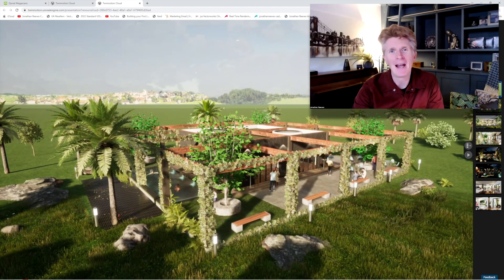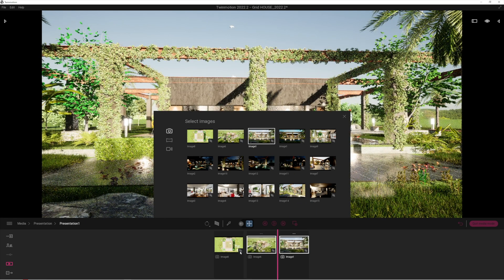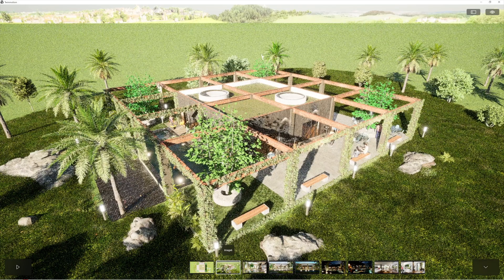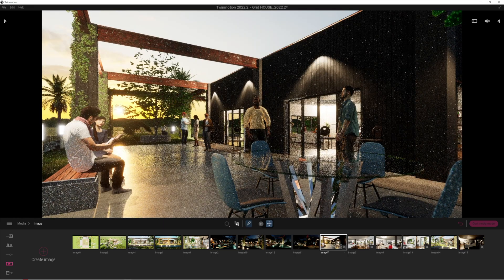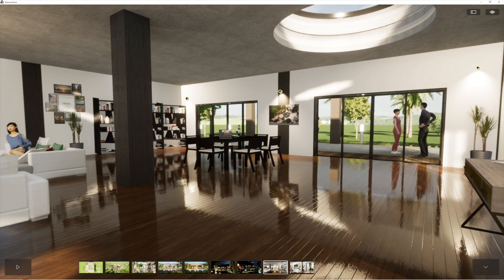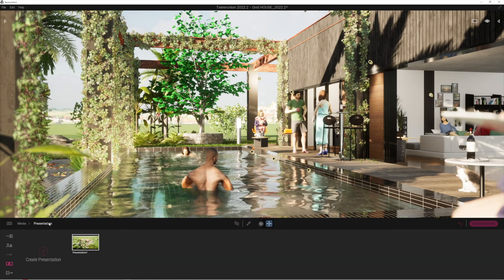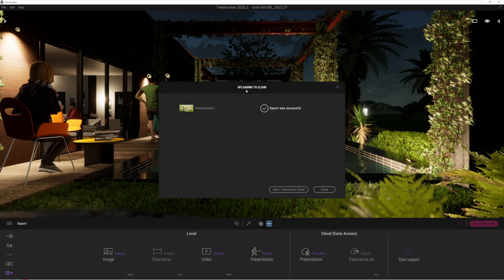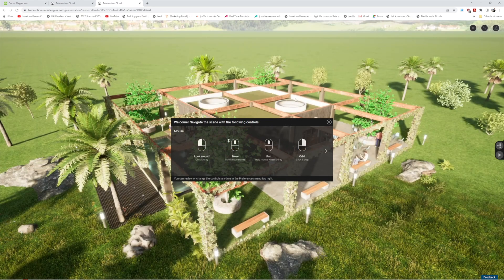Twinmotion 2022: CLOUD Presentations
We explore how to create Twinmotion 2022 Cloud Presentations so you can share your ideas in an interactive and immersive way with colleagues using any device. The Twinmotion cloud provides several compelling ways high your model to communicate your designs.

Note: This video was re-uploaded due to a revision required.

Find out more about Vectorworks or professional on-line training with Jonathan Reeves-CAD, offered globally, wherever you are. Guaranteed to dramatically improve your Vectorworks & Twinmotion skills